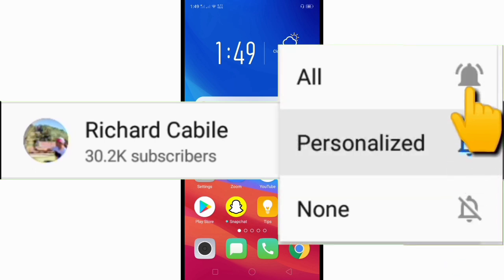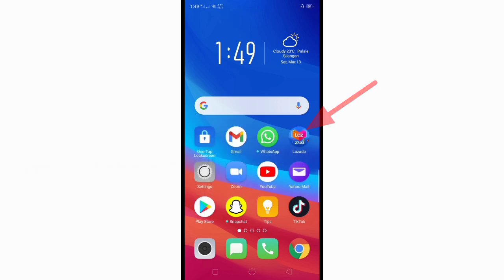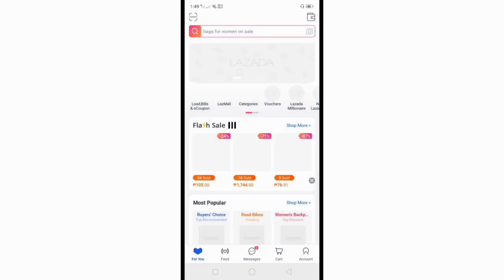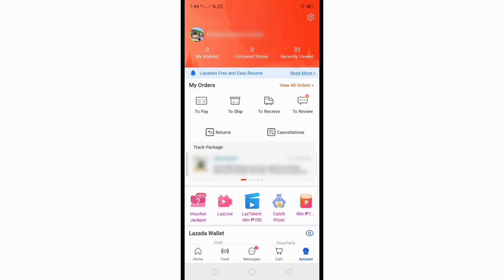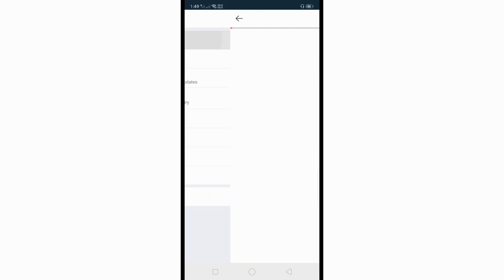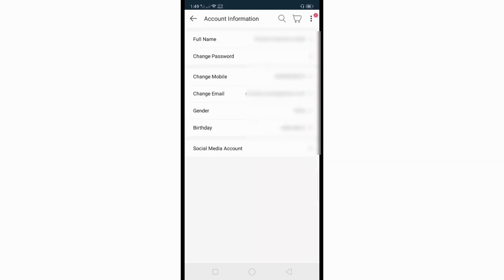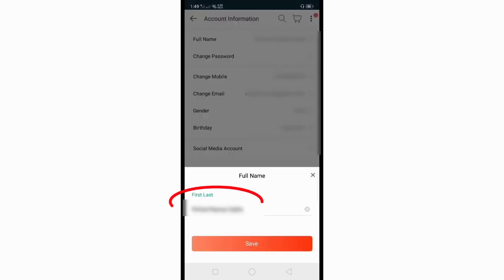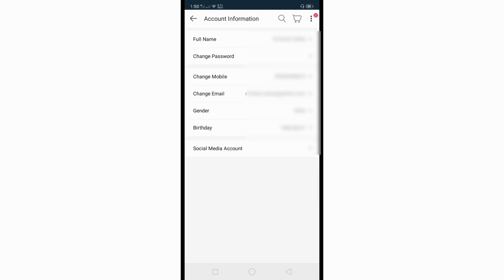How to Change Name in Lazada Account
Do you want to change the name of your Lazada account using a mobile phone.  In this tutorial I will teach you how to change name in lazada account.

Thanks...